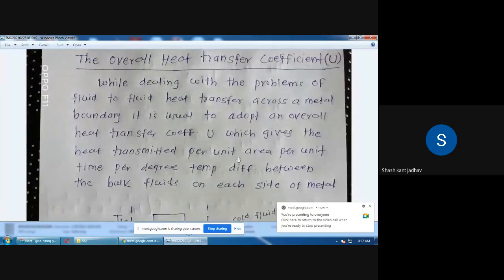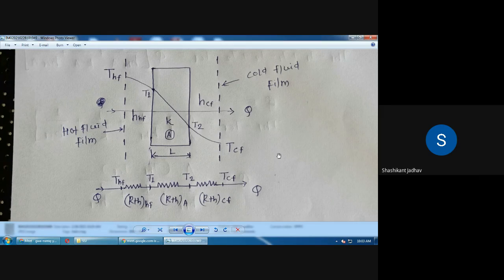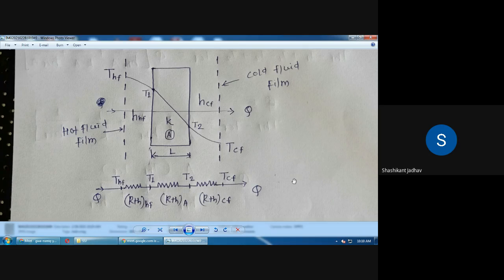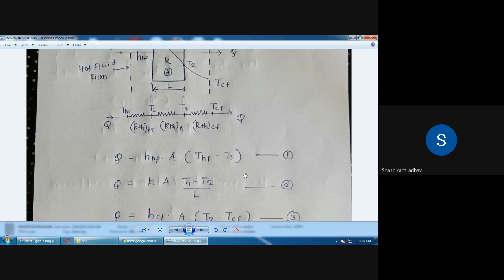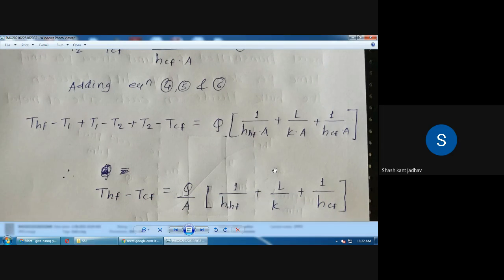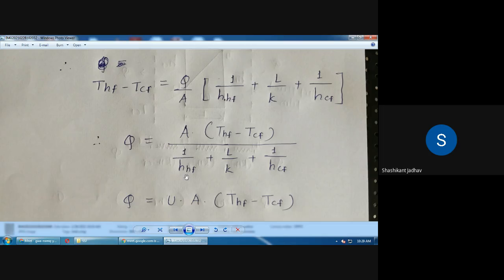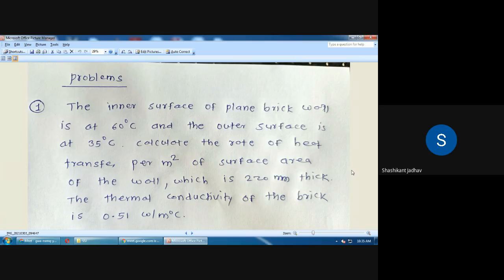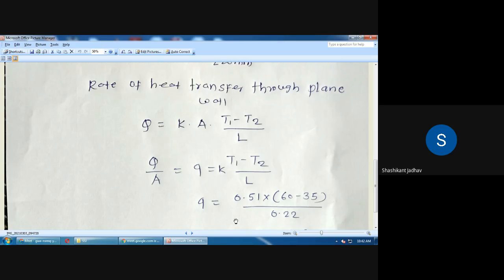L11 Overall heat transfer Coefficient